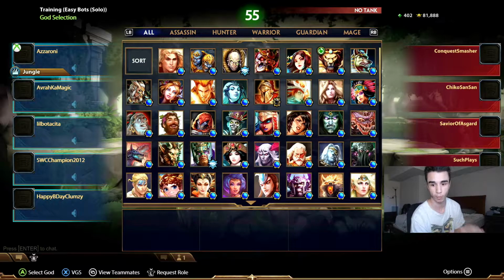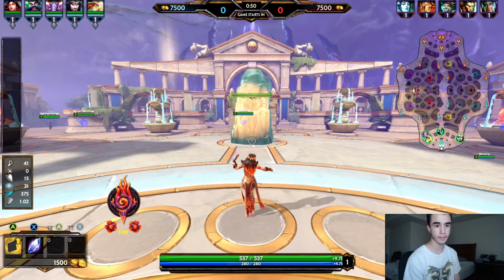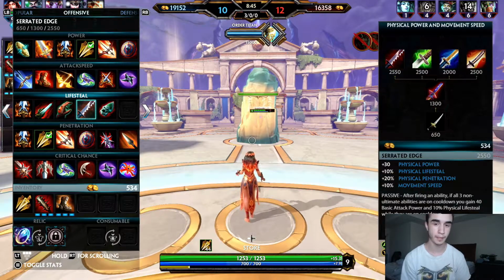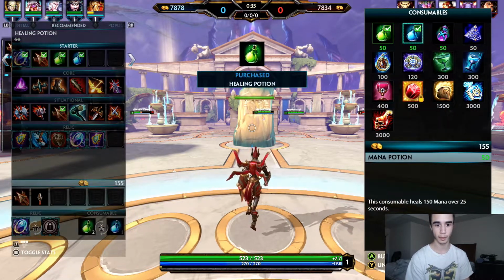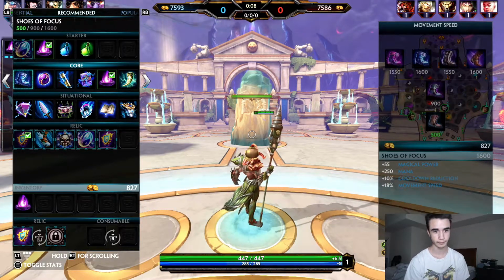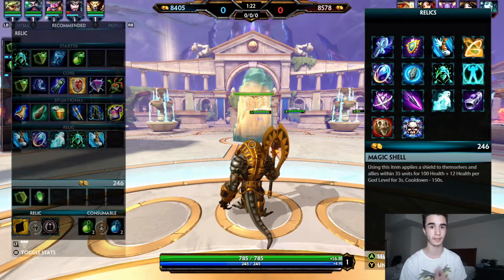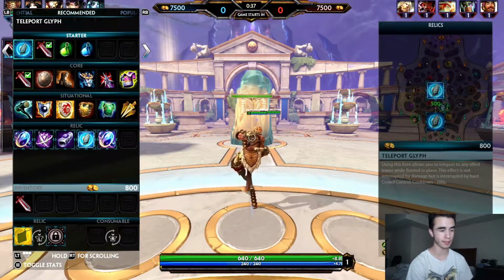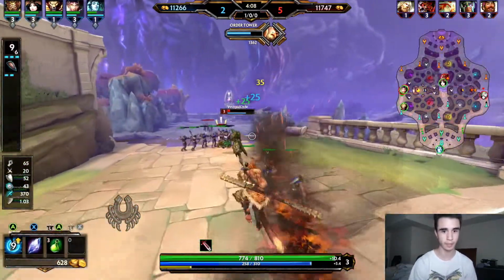Smite Conquest Items Beginner Guide 2020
Basic guide on the items in the game smite, how to purchase, what to purchase and why. Nothing to in depth, below is a timestamp for each role specifically so just click on the role you play the most or want to learn about and go from there!

Jungle Timestamp: 2:10
Carry Timestamp: 11:35
Mid Timestamp: 15:52
Support Timestamp: 19:46
Solo Timestamp: 25:35